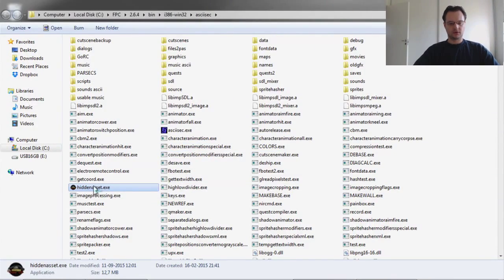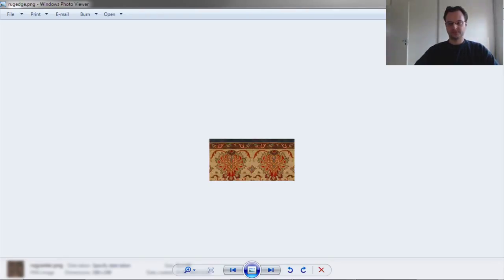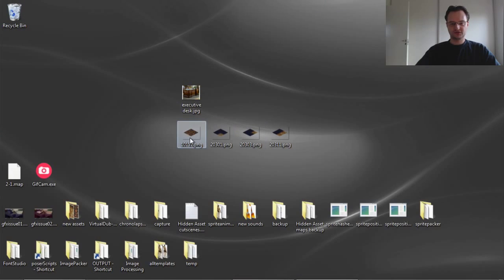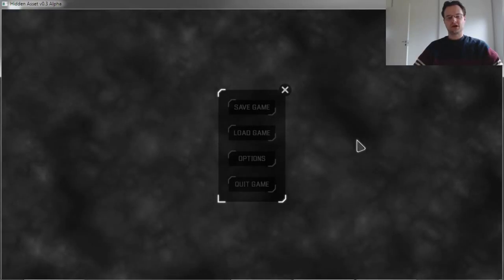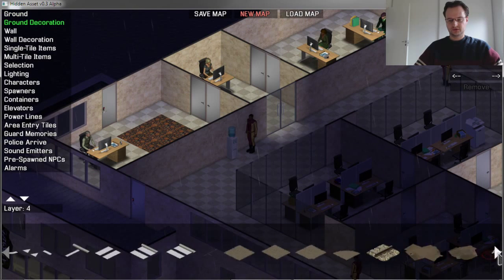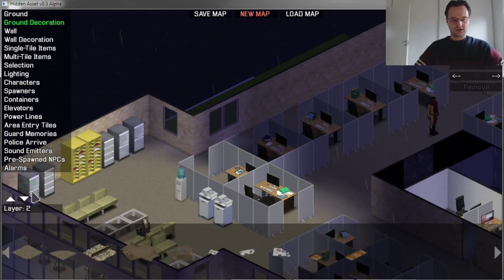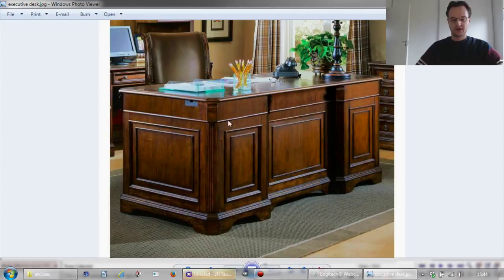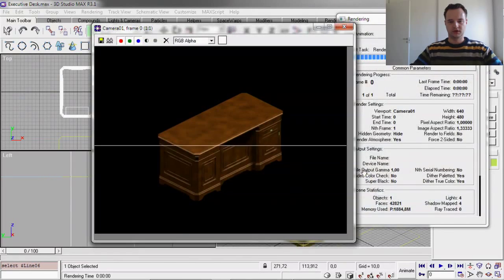Hidden Asset development video #26